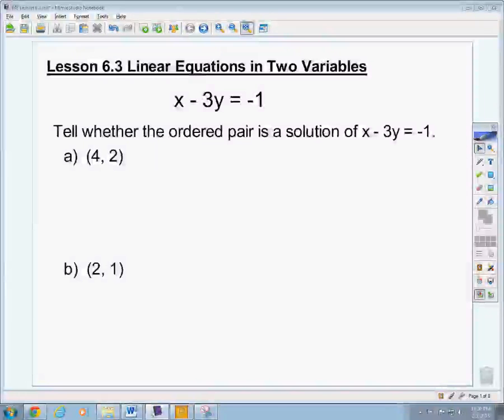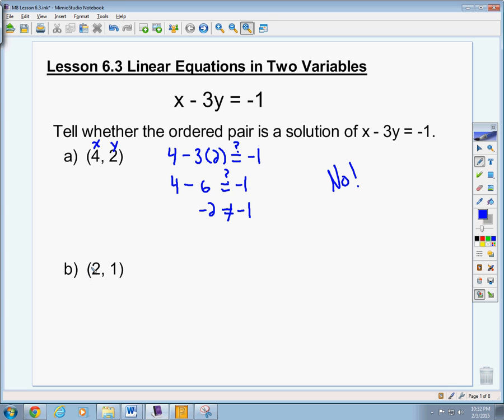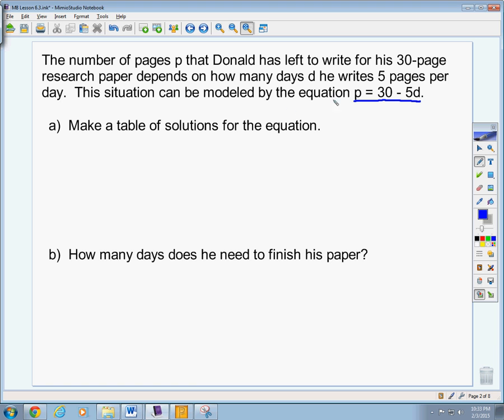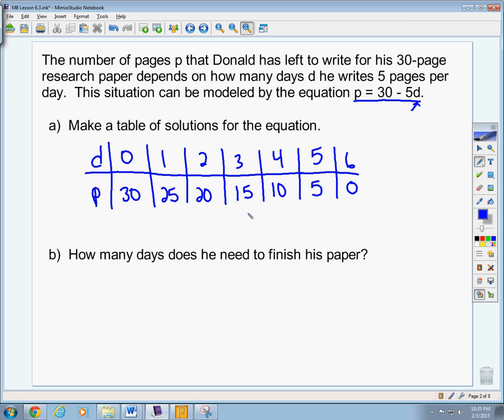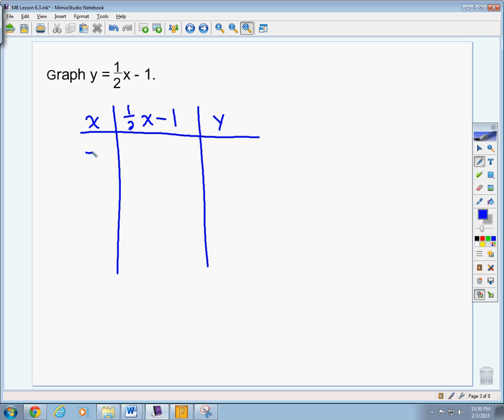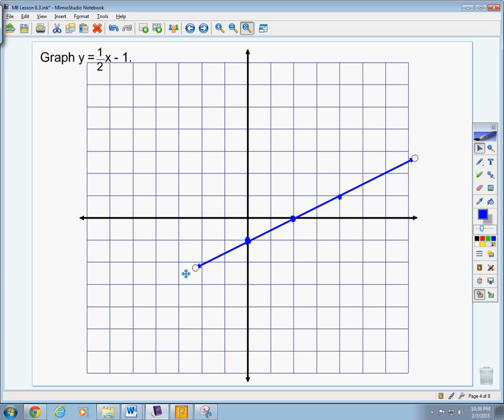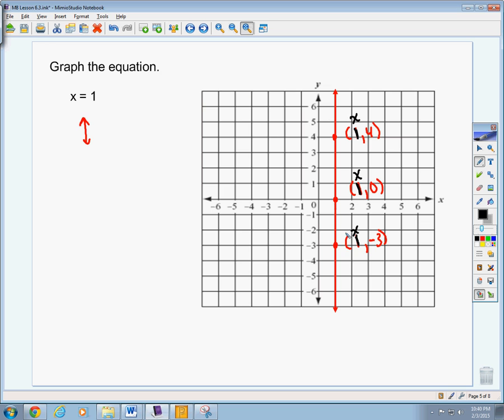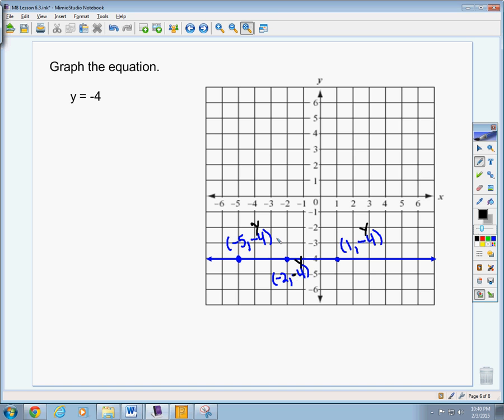Linear Equation in Two Variables